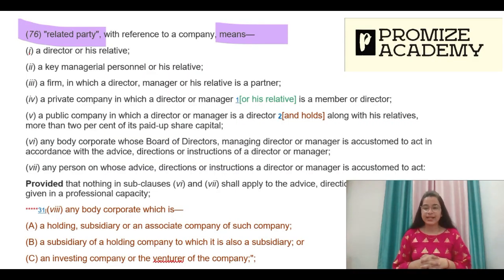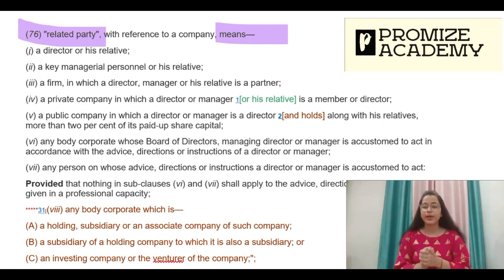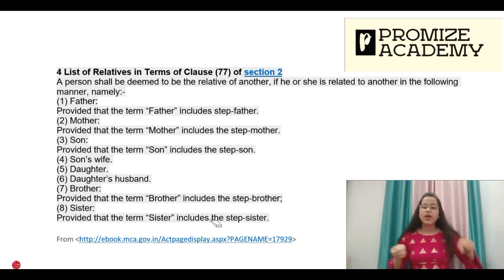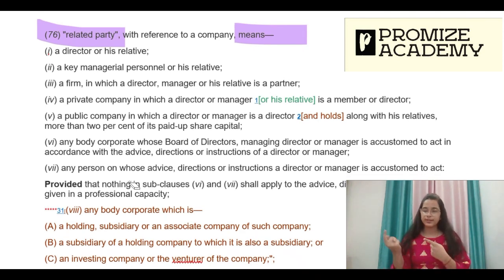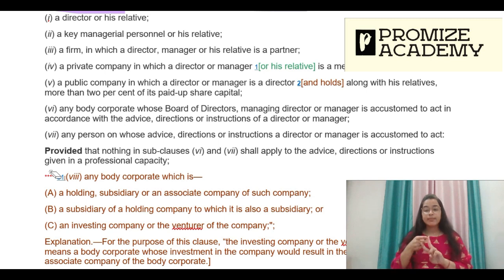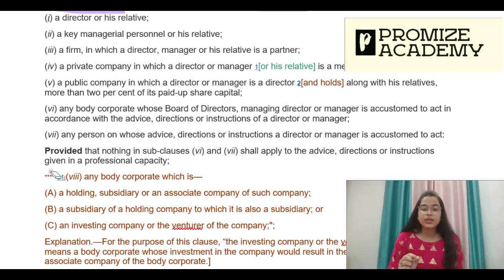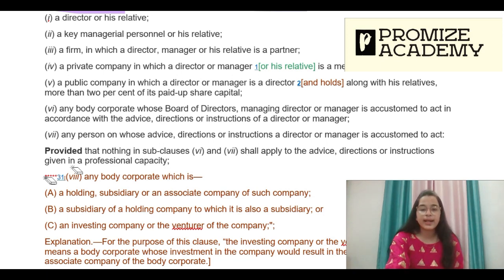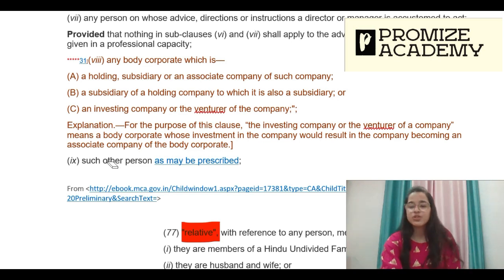RELATED PARTY DEFINITION | COMPANIES ACT , 2013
In this lecture we shall be covering
 Subject- CS PROFESSIONAL
 Lecture -  01
 Chapter - SEC 2(76) OF COMPANIES ACT, 2013
 Promize Academy
 Basement K-46
 Near Kailash Colony Metro Station
 Kailash Colony
 New Delhi